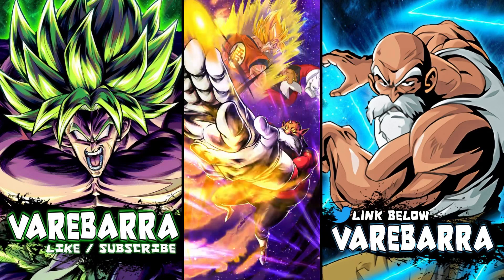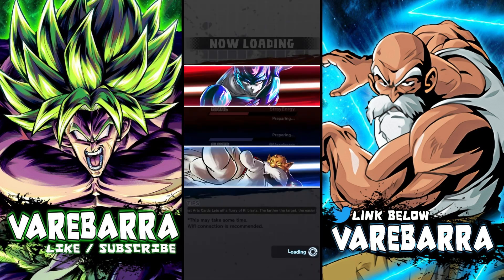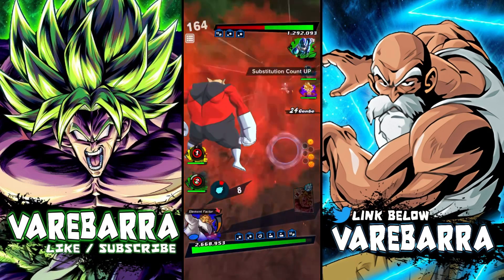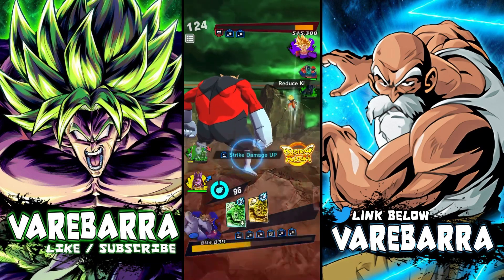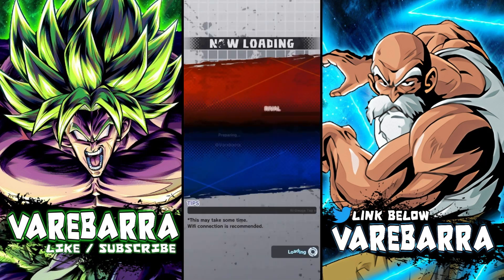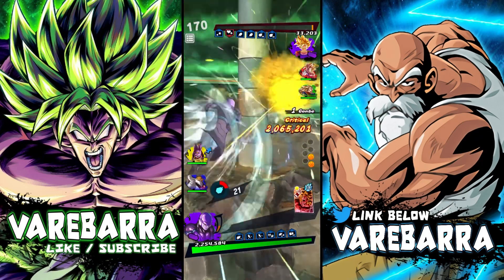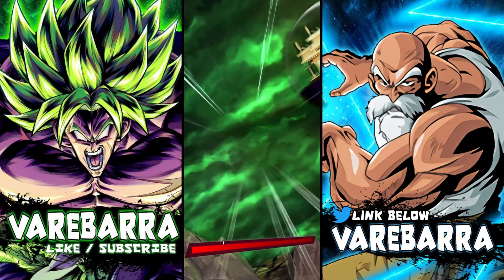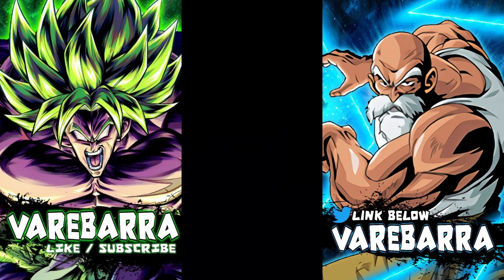JUSTICE BEFORE DESTRUCTION GODHOOD!! 14 Star Toppo PvP Showcase (Dragon Ball Legends)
Big thanks to @YouGotMeRip on twitter for the overlay